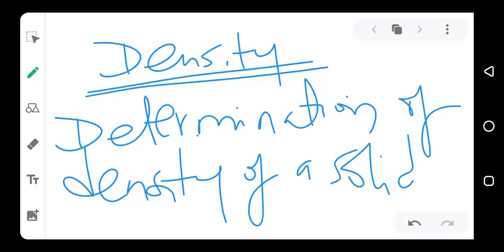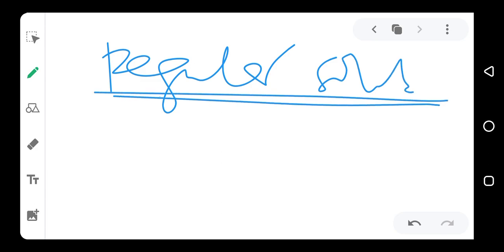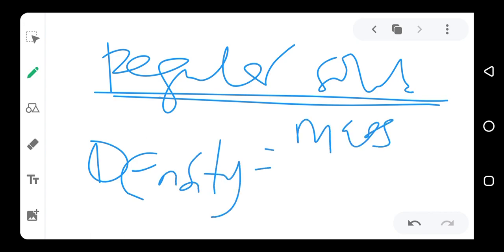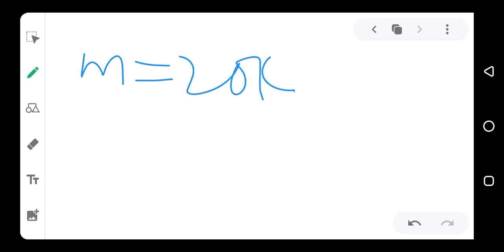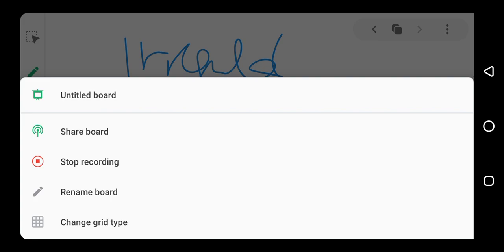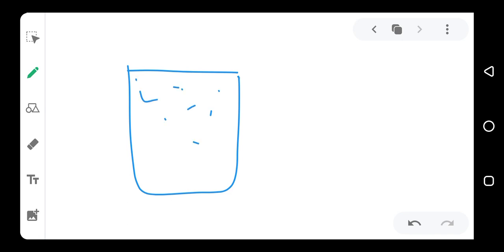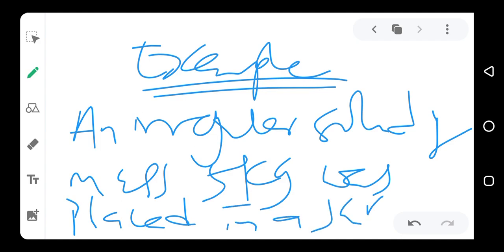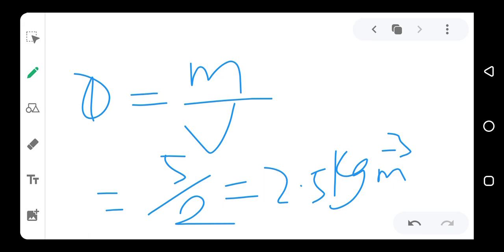Density of Solids